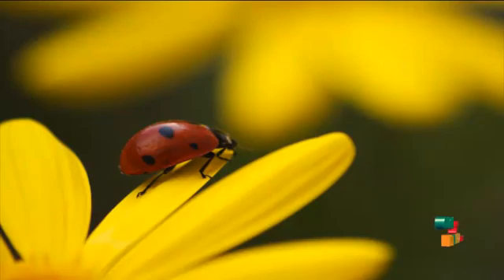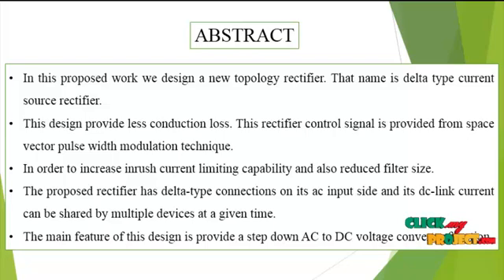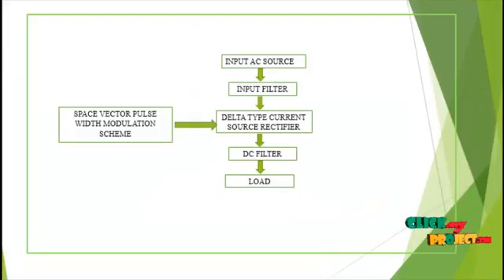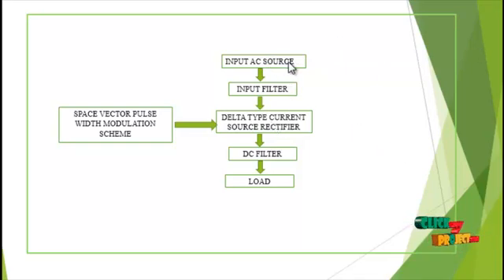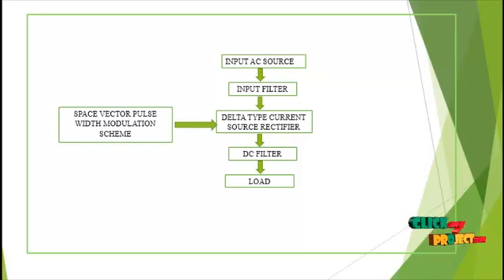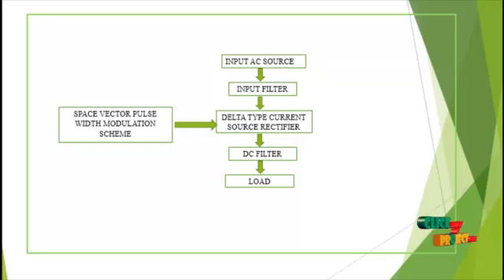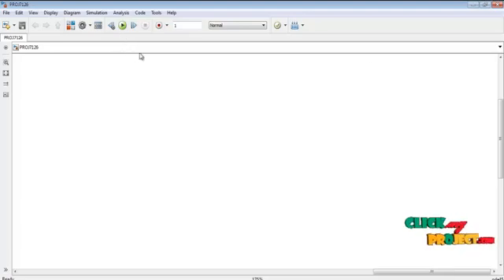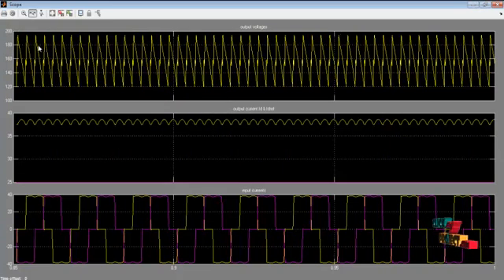A Novel Three-Phase Current Source Rectifier | Final Year Projects 2016 - 2017